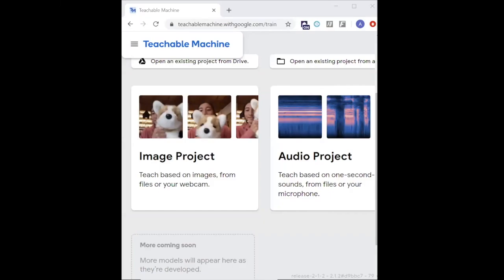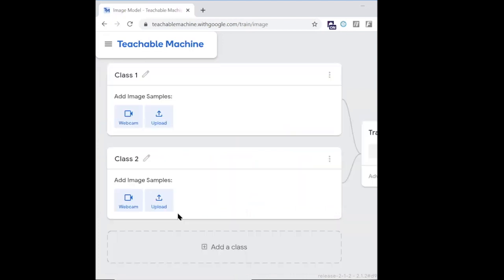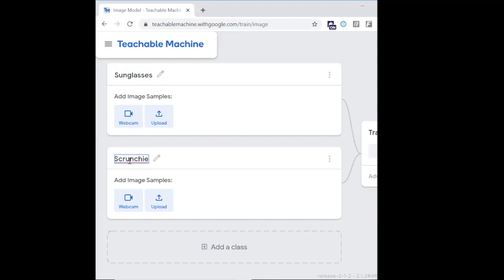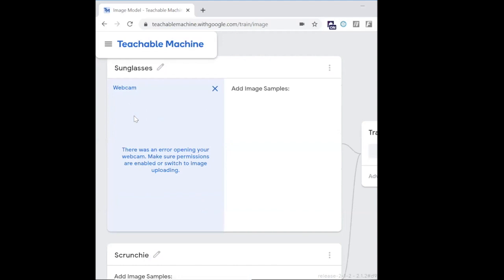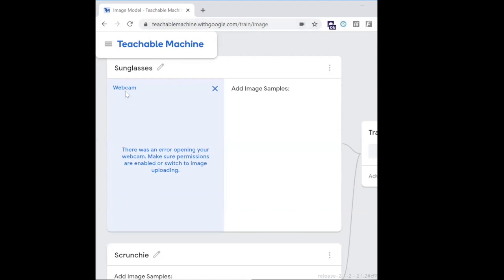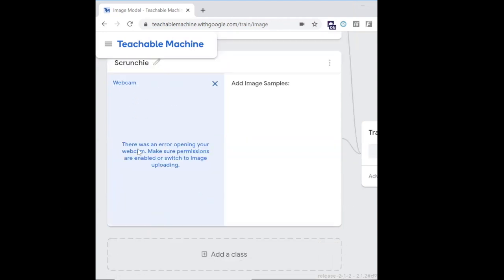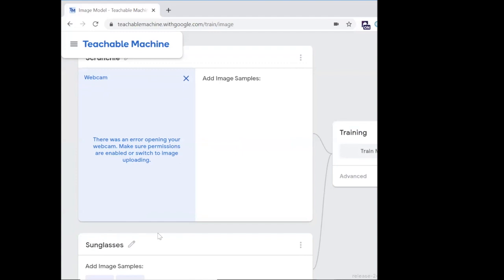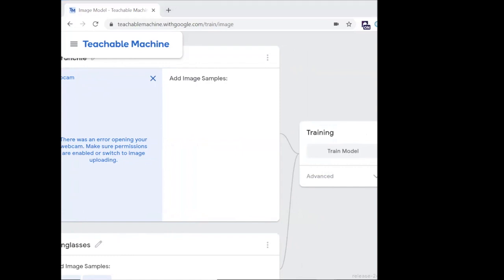Play and Learn - Not so “Artificial” Intelligence with UBC Geering Up - June 4, 2020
Dive into Artificial Intelligence (AI) to see how computers can mimic human behaviours through Machine Learning! We'll see where AI exists around us, how it helps us, and then apply this knowledge to our own problems that AI could provide solutions to!

To learn more about our Play & Learn at Home programs